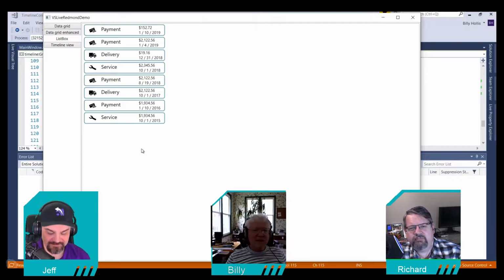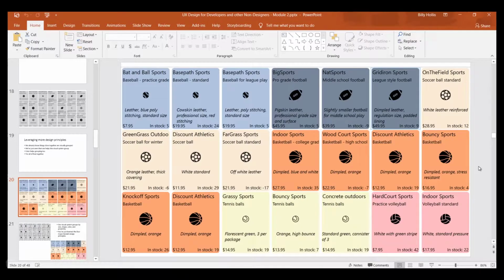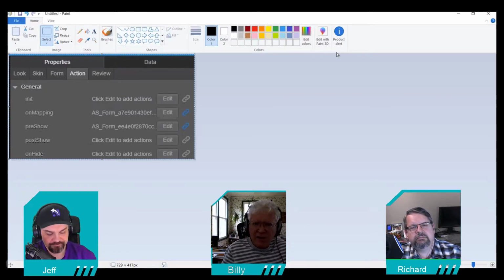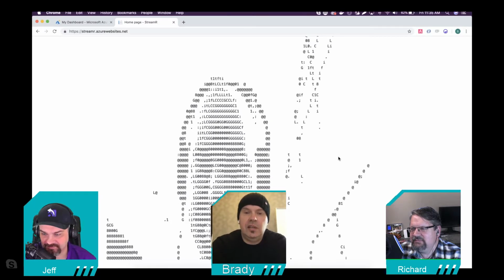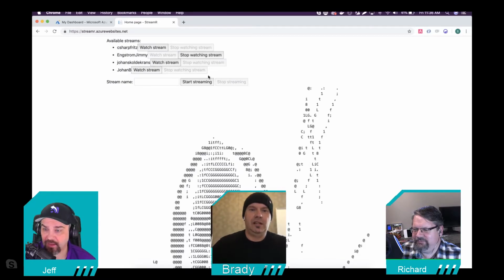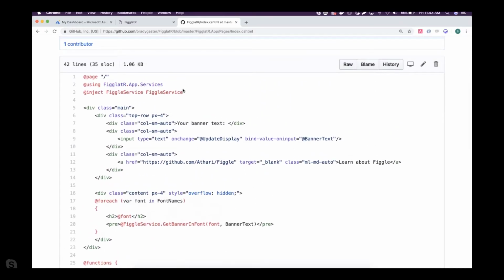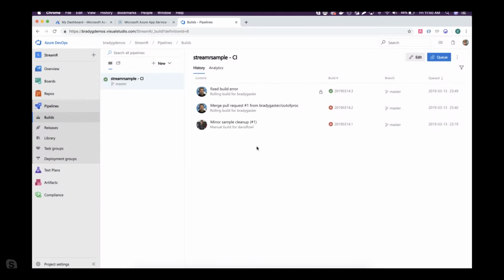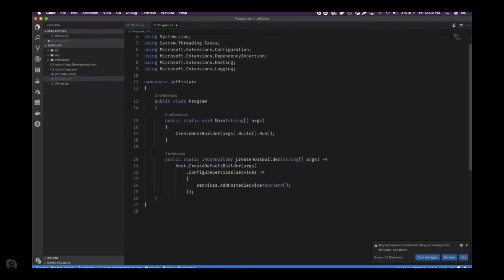Virtual DEVintersection 2019 - Part II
Second part of Virtual DEVintersection 2019